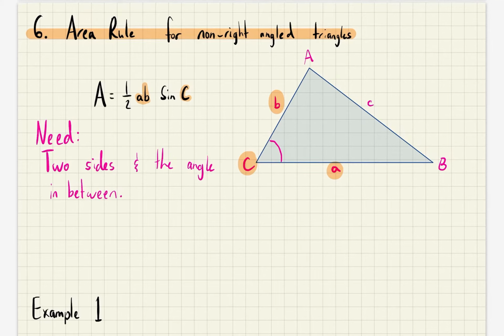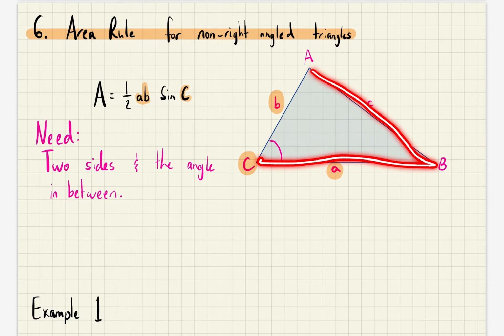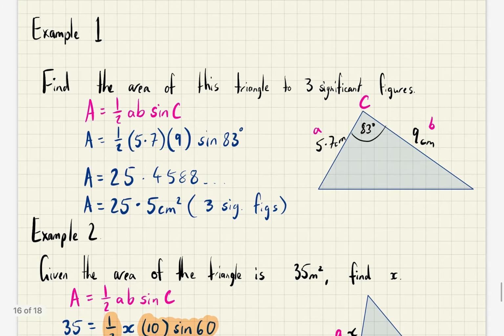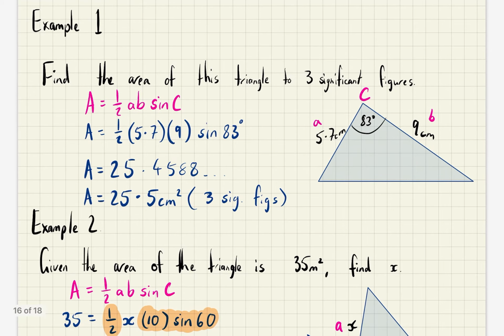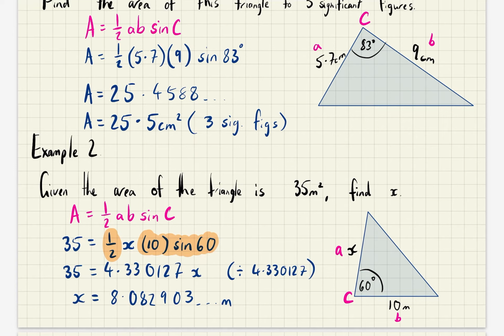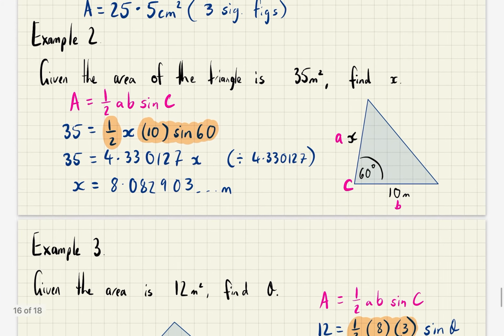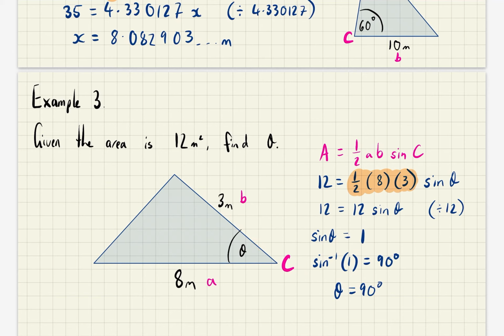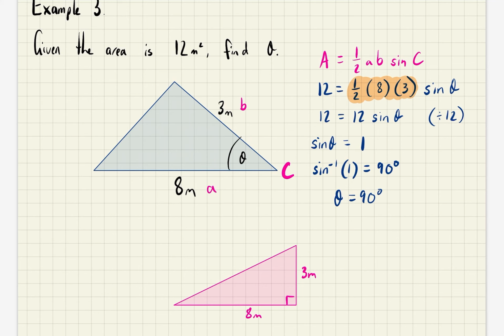How to find the Area of a Non-Right Angled Triangle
I explain how to find the area of a non-right angled triangle using the Sine Rule.